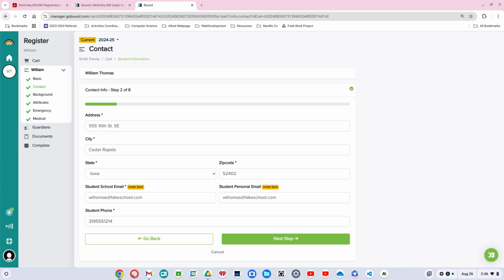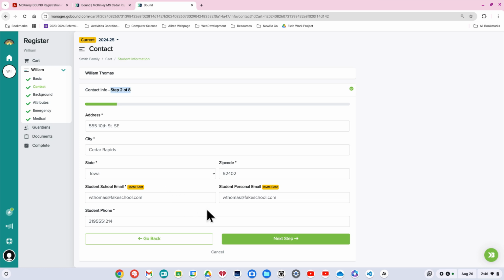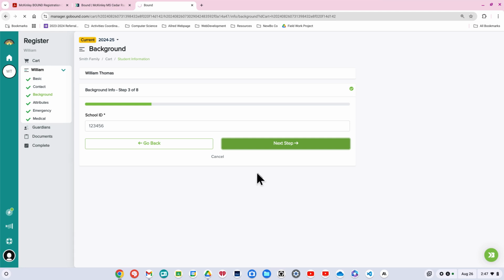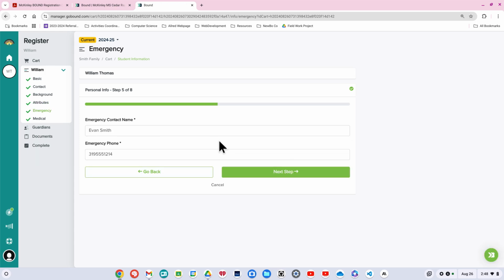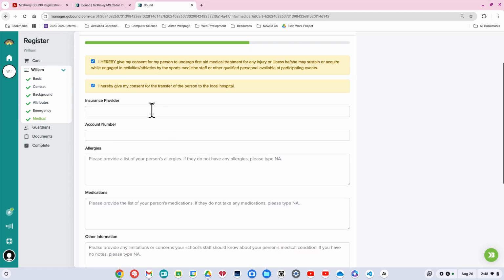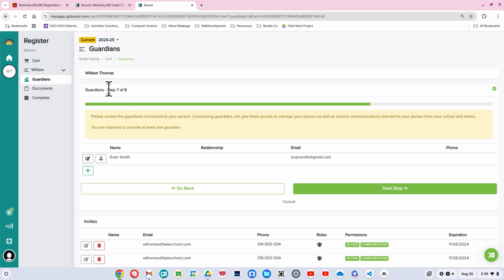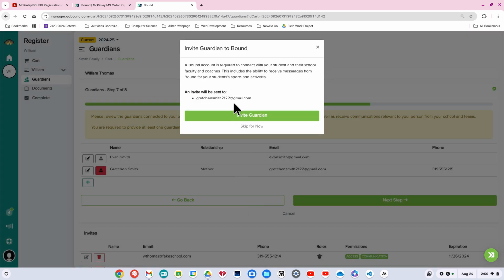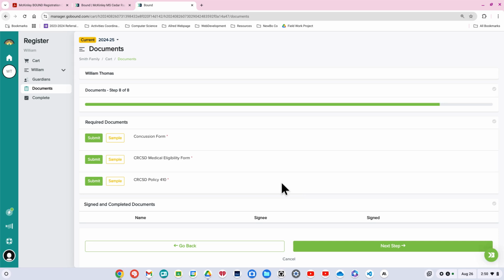Bound Step 2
Continuing the registration process from user information up to the document completion step.